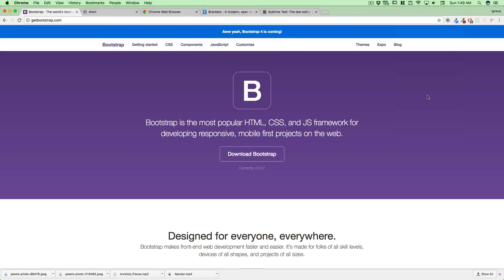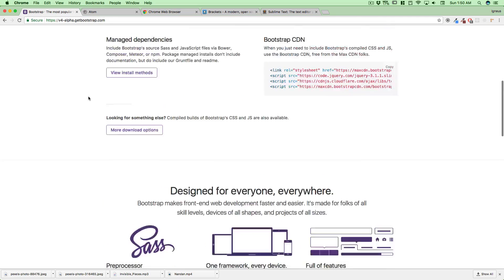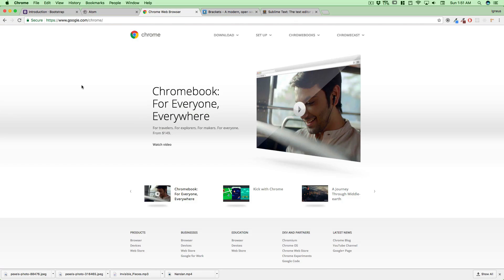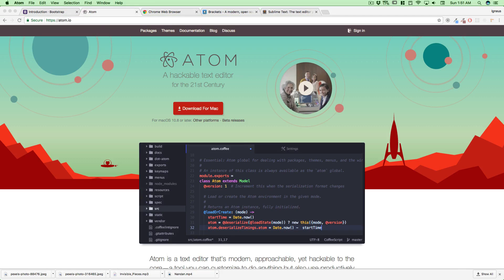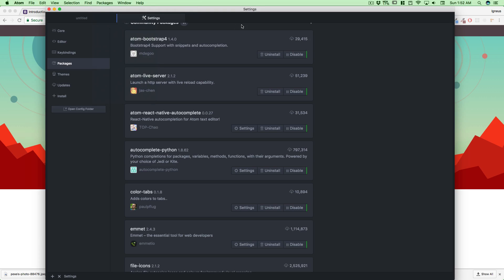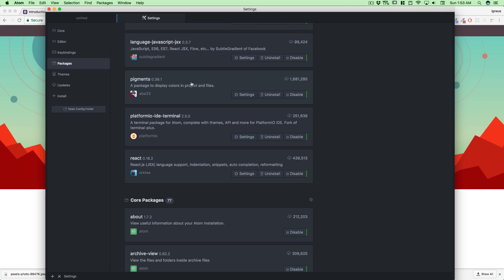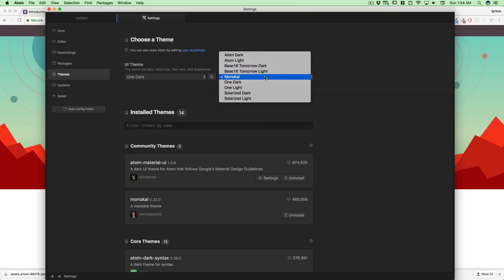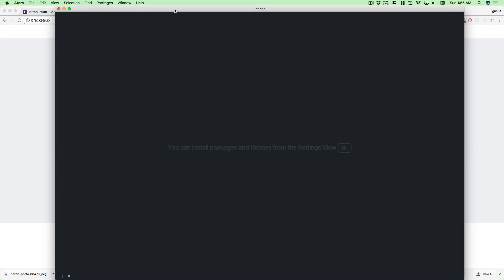Tools that you will need for Bootstrap 4